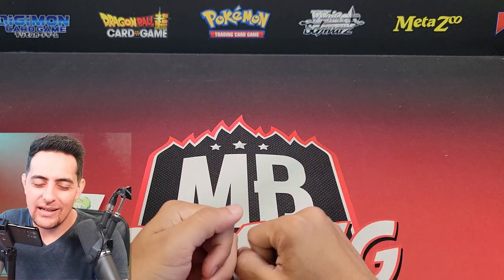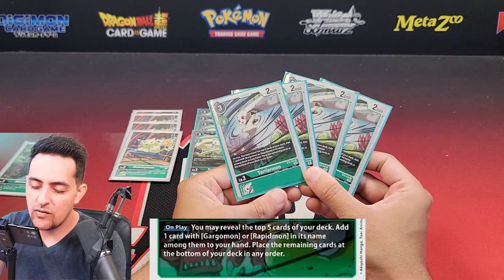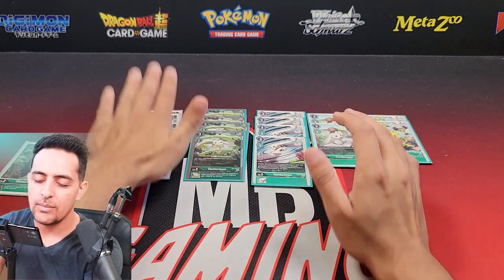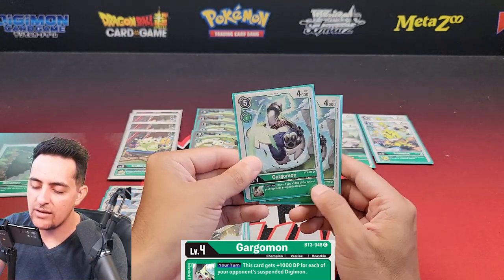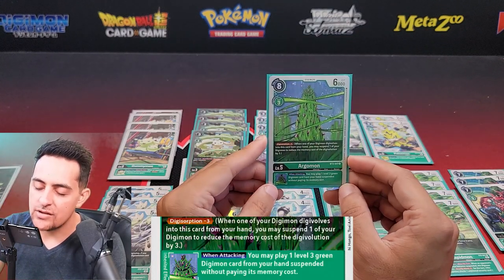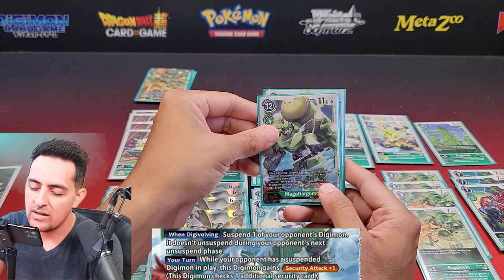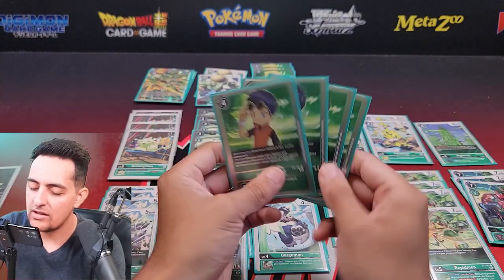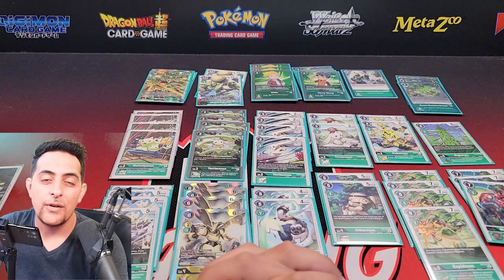Digimon TCG: Green Megagargomon Deck (EX02)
DRIP LIVE!